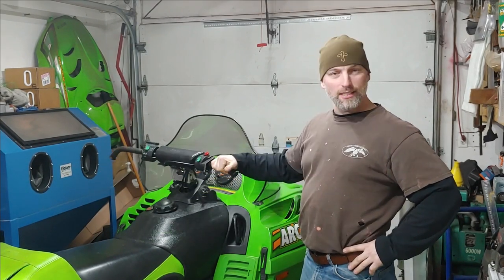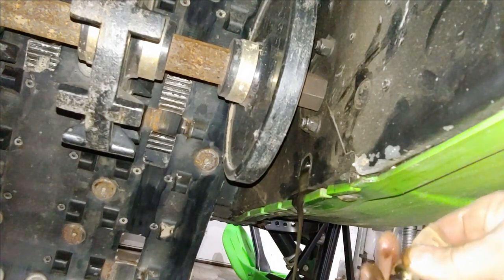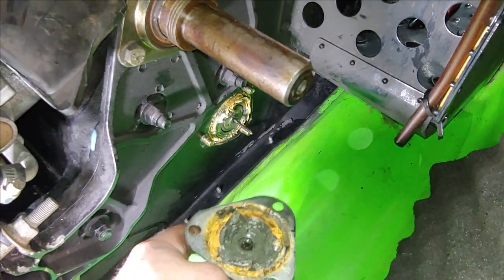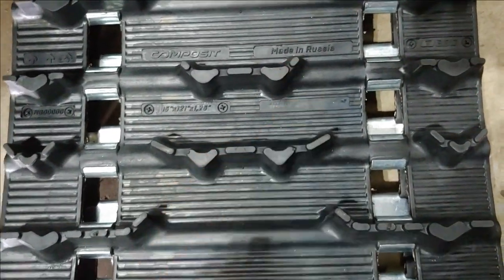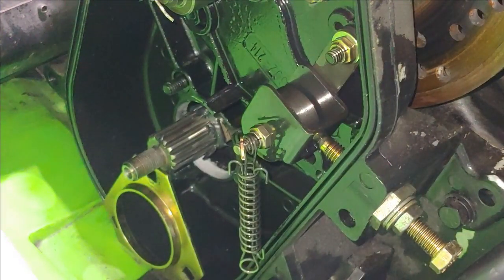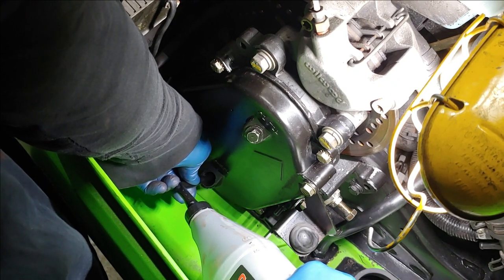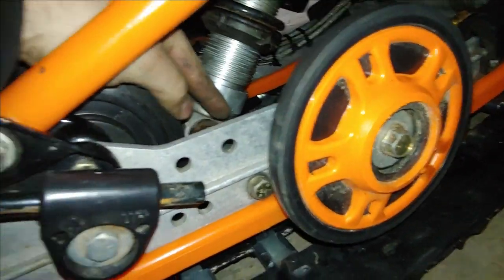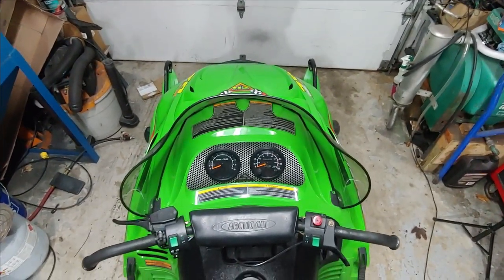02 Arctic Cat ZR 600 EFI Part 14: New Track [Remove old & Install New]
Part 14 of my "02 Arctic Cat ZR 600 EFI Repair Series is UP! In today’s video I show a complete and detailed Step by Step on how to fully replace a track.

 The track used in today’s 02 Arctic Cat ZR 600 EFI Part 14: New Track video was purchase at West Michigan Snowmobile Parts out of Hart, MI. for about $375 shipped and is my 4th of this size and model track! They are great for trail riding as they have excellent grip in both launching & braking in straightaways as well as hold steady in cornering for sure avoiding as much slide out as possible and even do well in deep snow even with only a 1.25" lug... Check out the video and chime in with any questions about the process, tools and specs, friendly advice or just to say "How-dee"!!!

If you like what you see hit the Like button to show your support of the channel and make sure to share with your friends and family on social media and networking that you think might get a kick out of this sort of thing or more importantly, find it useful!

 Thanks a bunch for all of the continued support on the channel! We are almost 1,500 Subscribers at right around 25 subs left so keep Sharing Sharing Sharing Away!!!

 Make sure to get a hold of Keith & Eric Loudermilk over at West Michigan Snowmobile Parts in Hart, MI for all of your snowmobile part needs. They carry all manufacturers from years 1998+. They also have gear and merch as well! Just ask and let them that Andrew Crocker sent you!

Take Care and God Bless You and Yours!
Sincerely,
Andrew C.